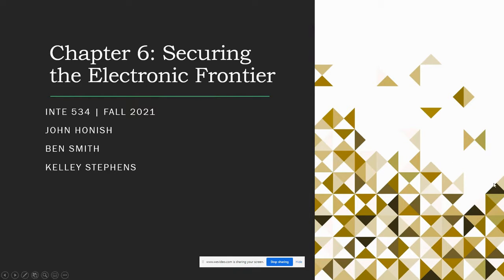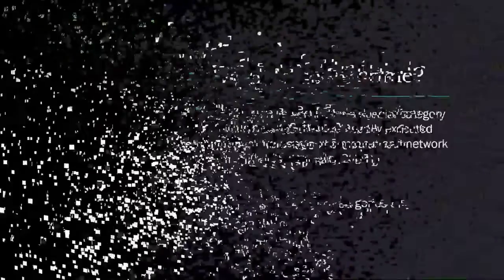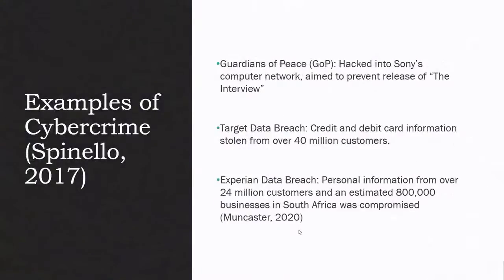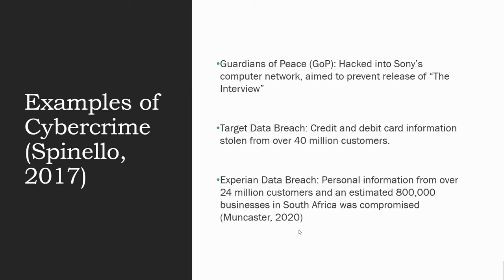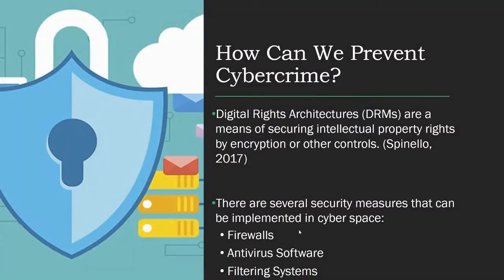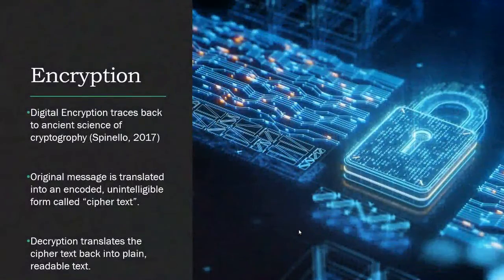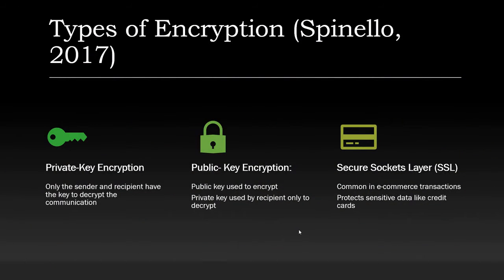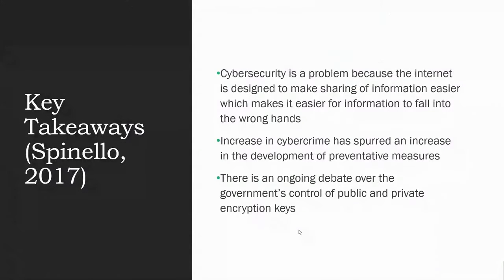Securing the Electronic Frontier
Based on Chapter 6 of our text for INTE 534, by John Honish, Ben Smith and Kelley Stephens.